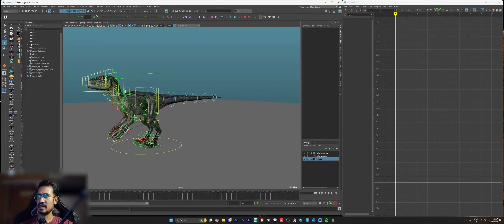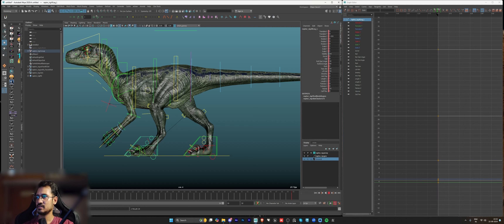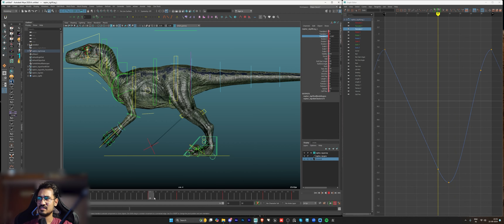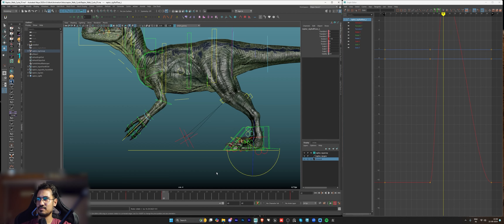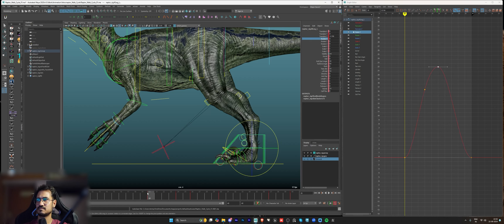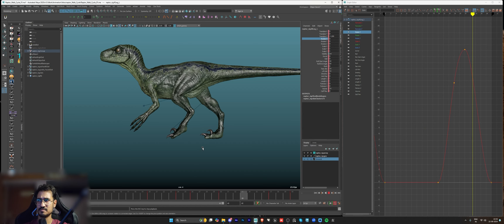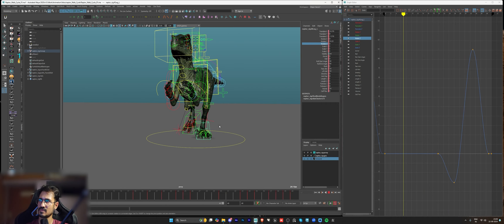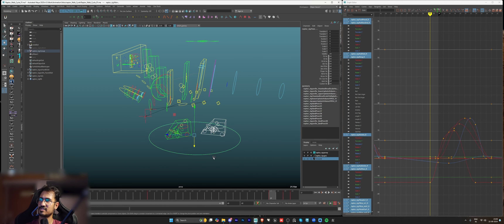Velociraptor Walk Cycle Tutorial Part 01 || Legs and Hip || Autodesk Maya Animation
Hey Everyone,
This is one of the videos of the upcoming animation tutorials I will be uploading on my channel.
In this video I have shared the step by step process of how I approach a creature walk cycle in Autodesk Maya.
This is Part 01 of the  3 part series.